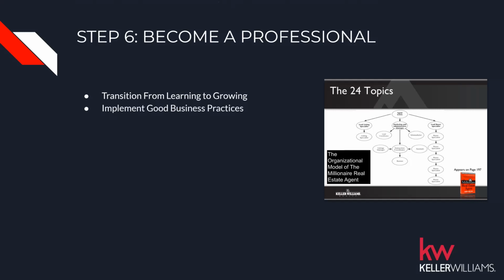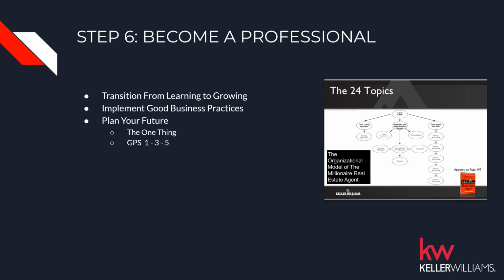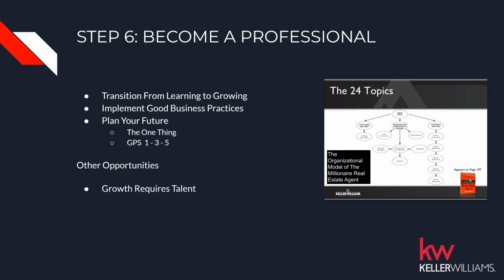How To Get Your Real Estate License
In this video you'll learn the steps you need to take to get your real estate license in the state of Indiana. If you are thinking about becoming an agent, watch the video and then apply to become an agent with our team.